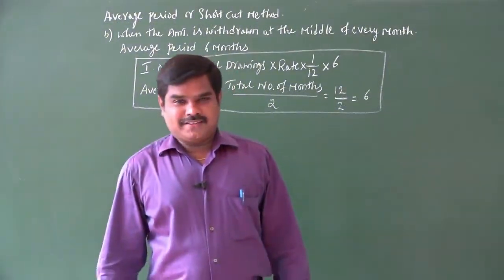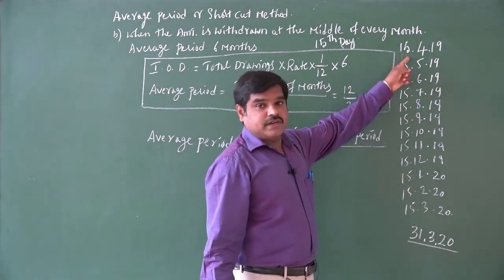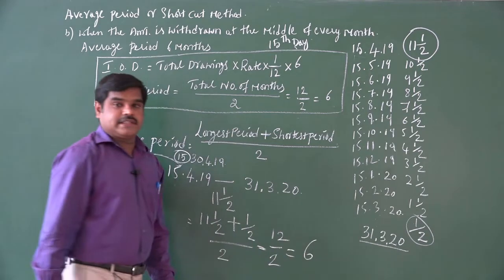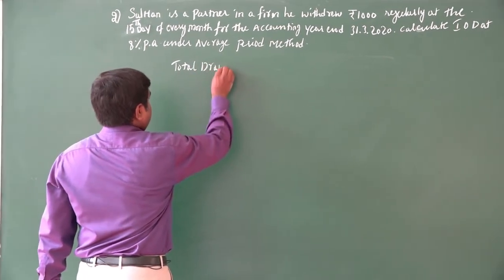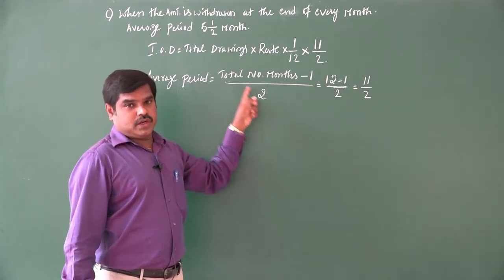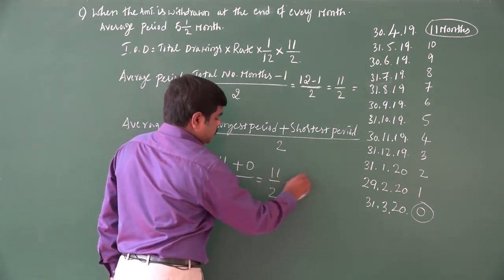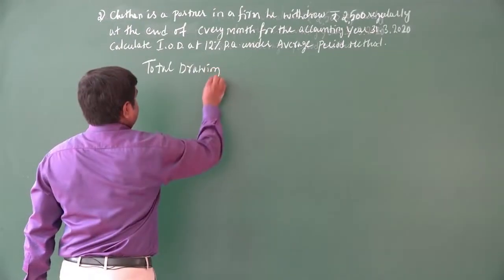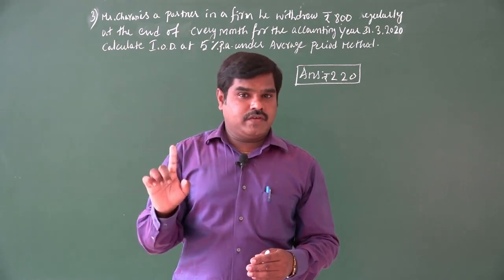St Philomena's P.U College. Mysore, Dept of Accountancy class 5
15th and last day of every month